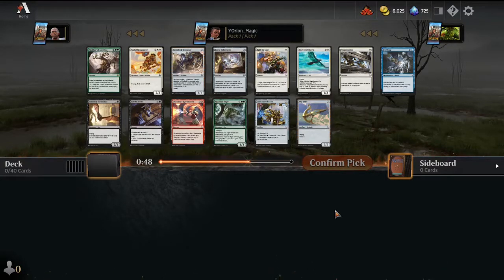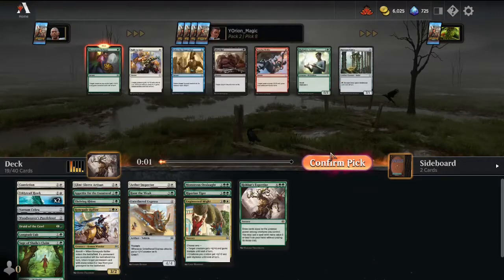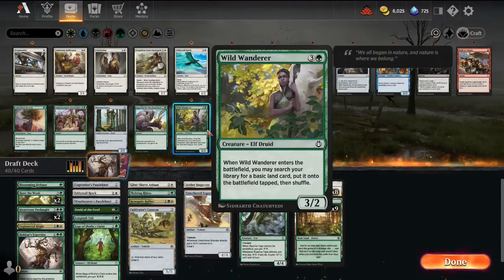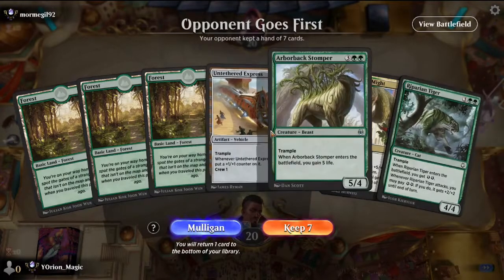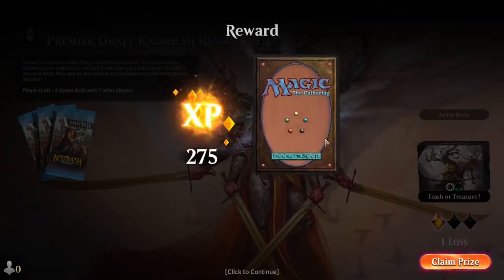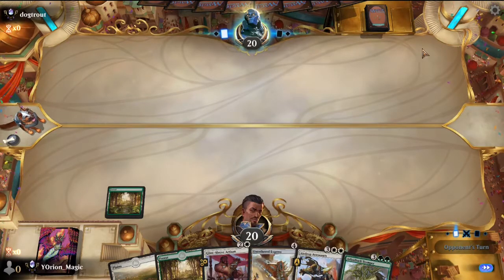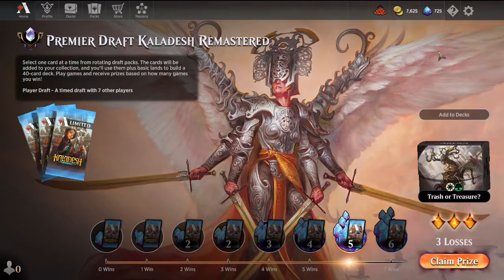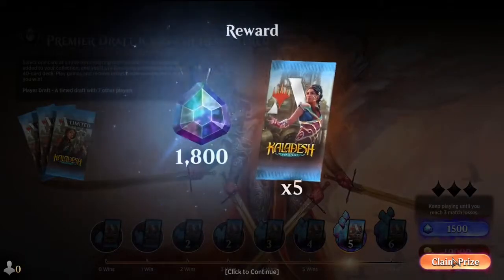Kaladesh Remastered Draft #1 | First Kaladesh Draft Ever!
If you have any helpful advice for drafting this set let me know.

00:00 - Drafting
18:04 - Deck Building
21:42 - Final Deck
24:10 - Prayer
24:35 - Gameplay